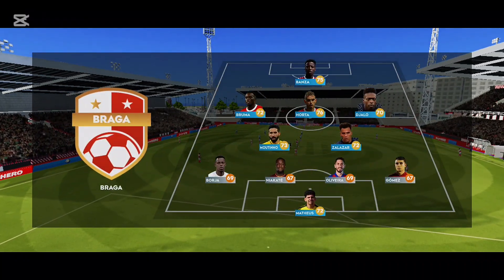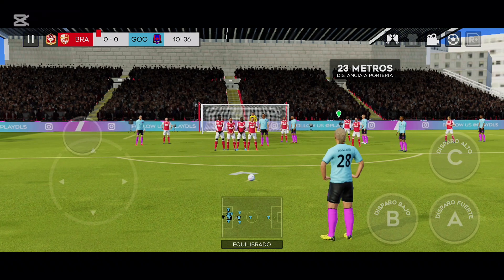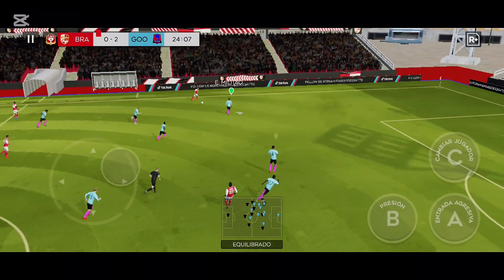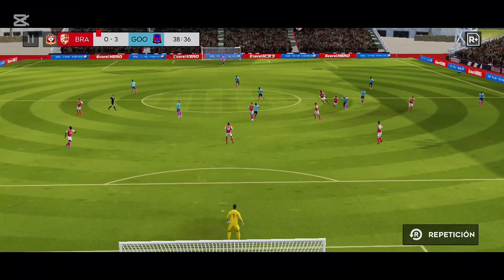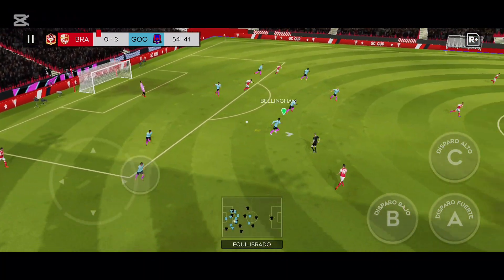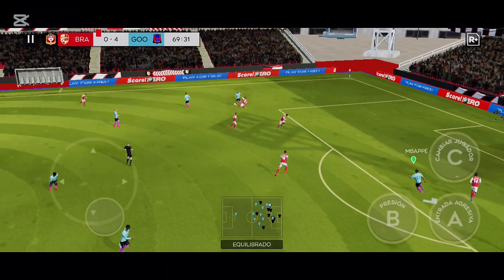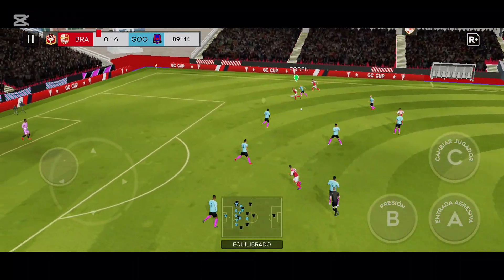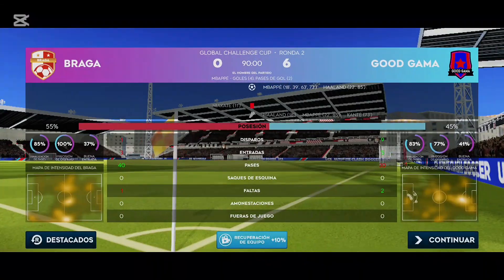Kylian Mbappé's Insane Hat-Trick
Check out Kylian Mbappé's insane hat-trick in this video! This DLS 24 gameplay will leave you in awe of his amazing skills on the field.